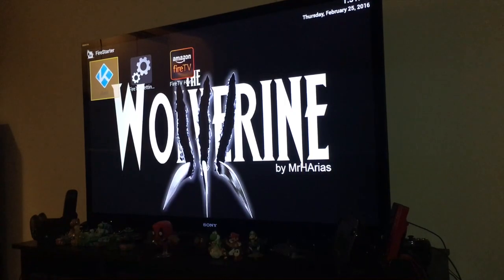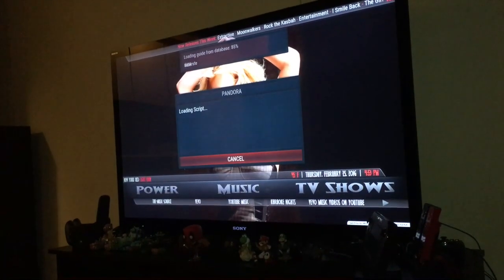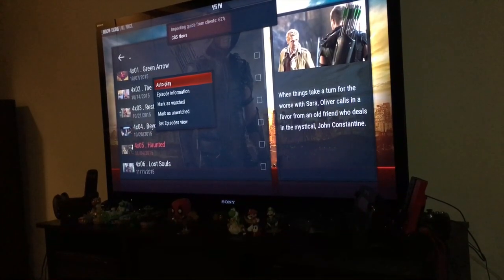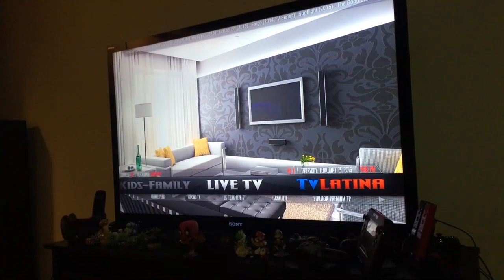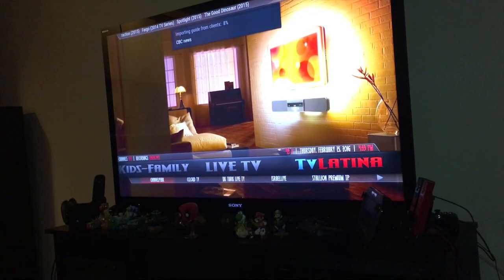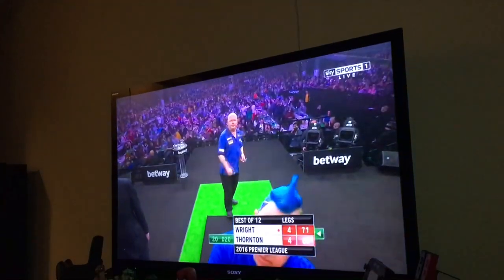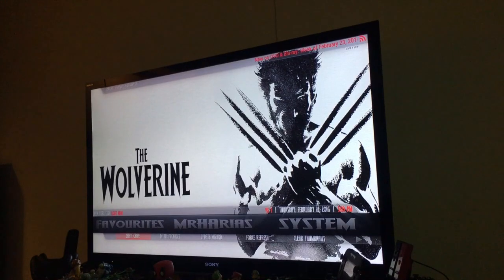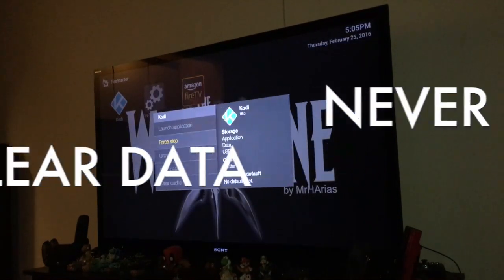How to use Kodi on the Amazon Fire Stick with FireStarter and my custon build: The Wolverine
How to use the Amazon Fire Stick with FireStarter and my custom build The Wolverine